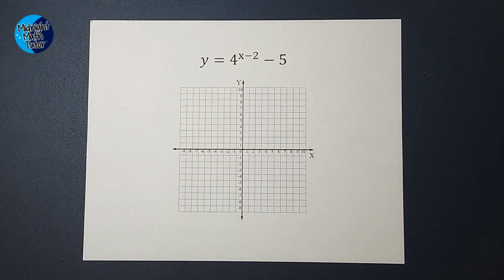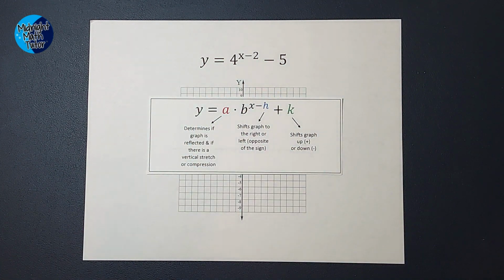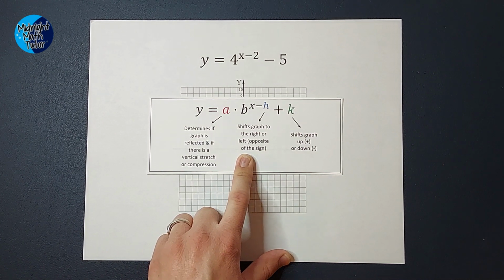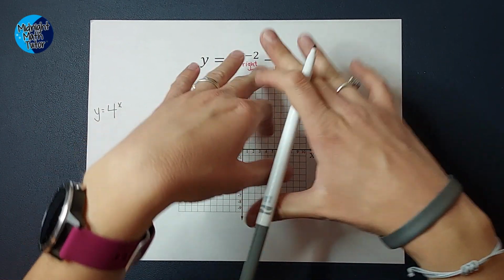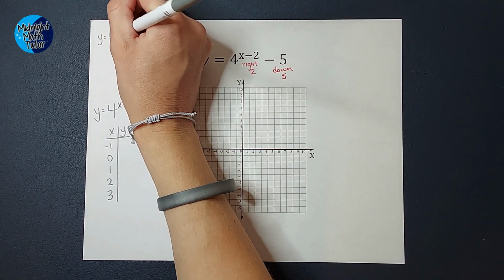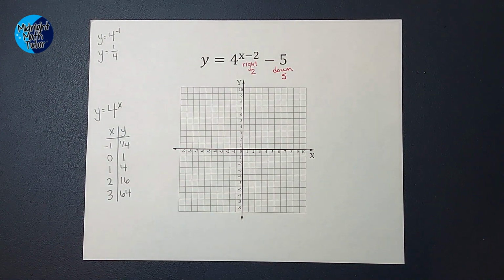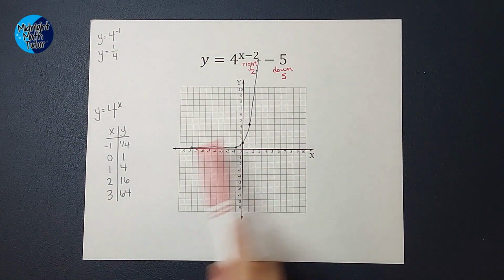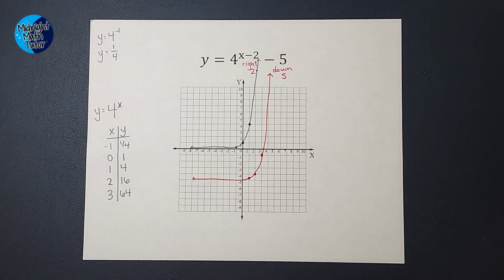How to Graph an Equation when the Exponent is X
Watch this video to see how to graph an exponential equation. We'll start by graphing the parent graph and learn how to adjust it to fit the equation we are graphing.